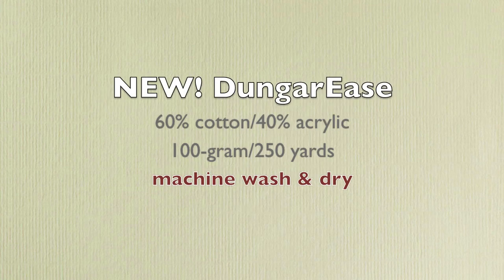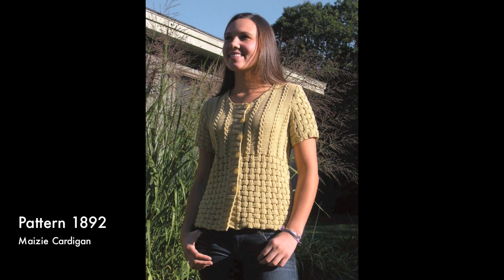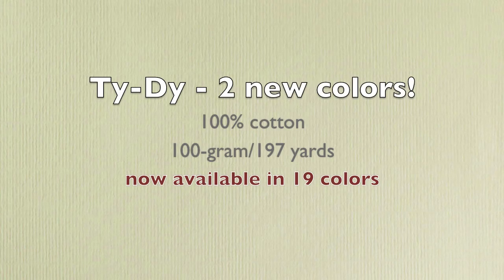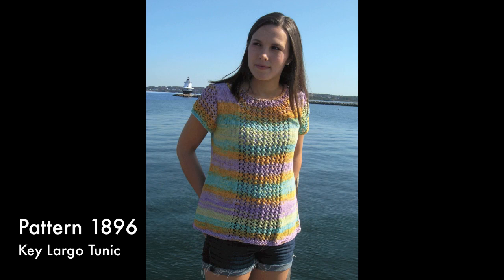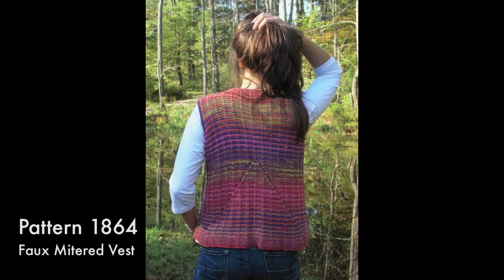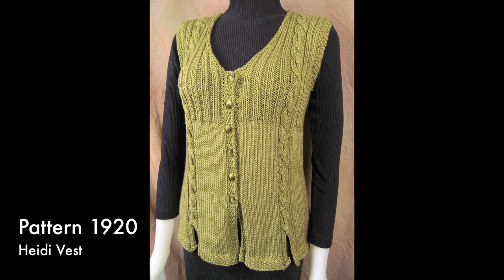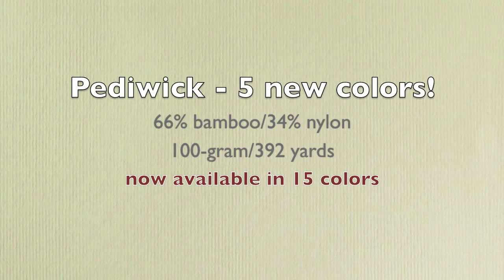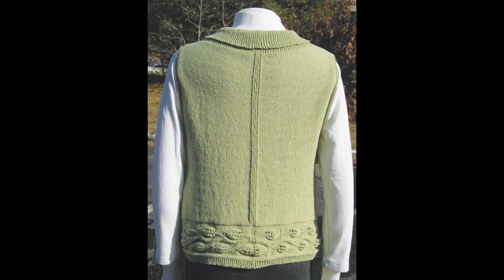Spring Summer 2012 Part 1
The entire 2012 Spring/Summer Knit One, Crochet Too Collection, featuring new yarns, colors and designs.